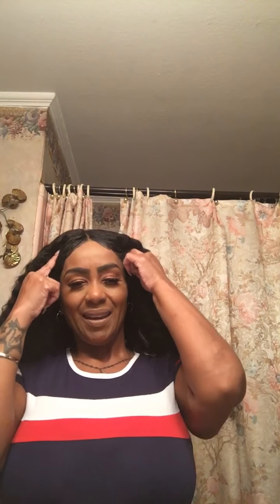Alli Express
Kinky curly wig 24’